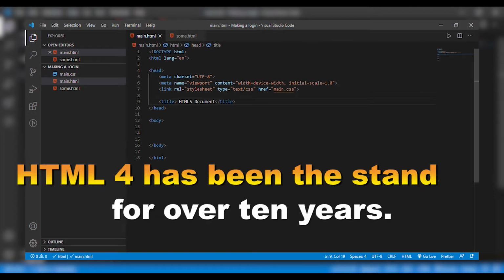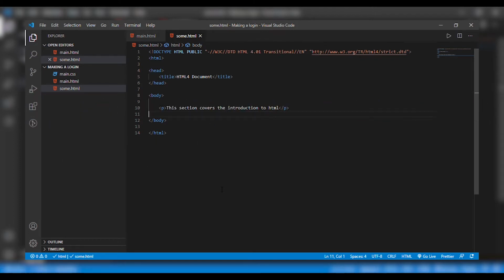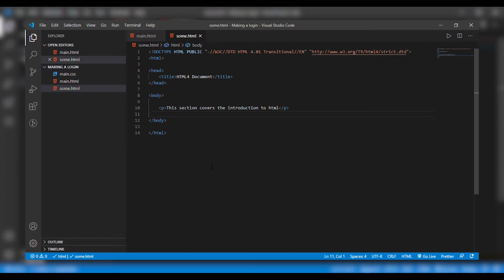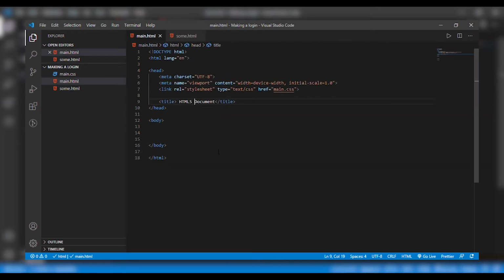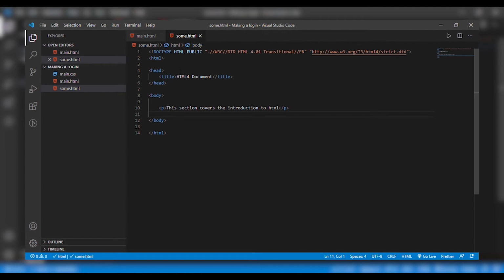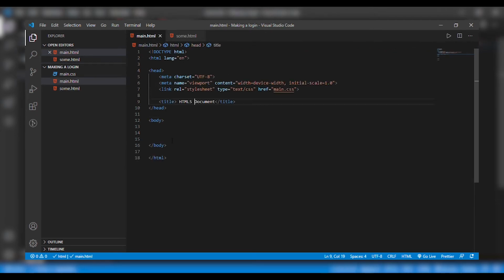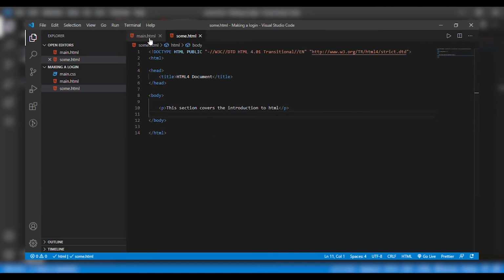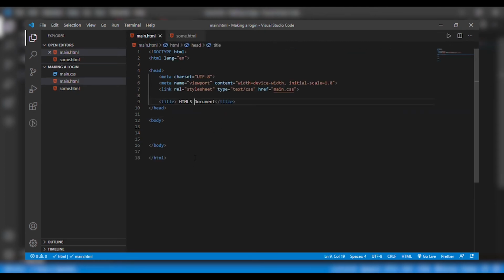HTML 4 vs HTML 5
The video explain plain differences between HTML 4 and HTML 5.